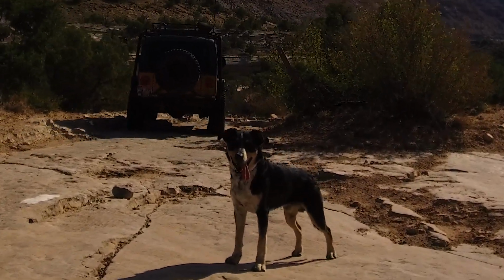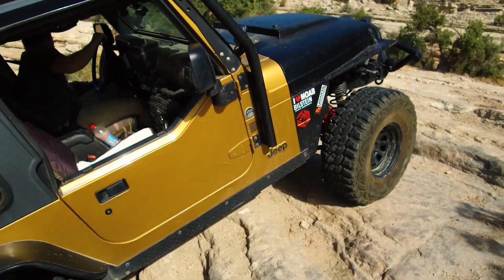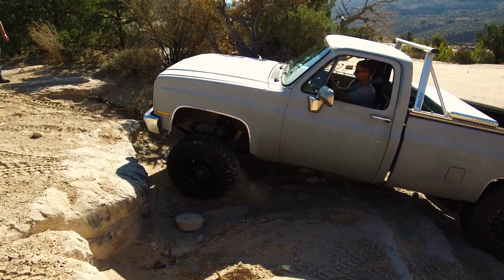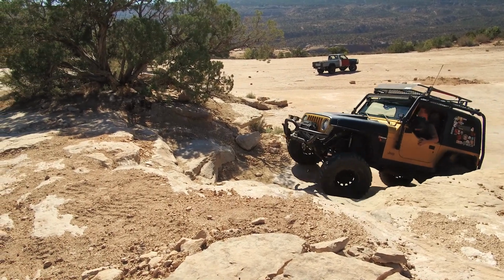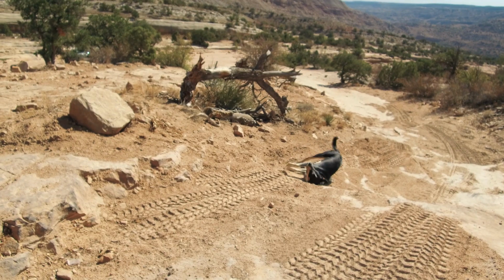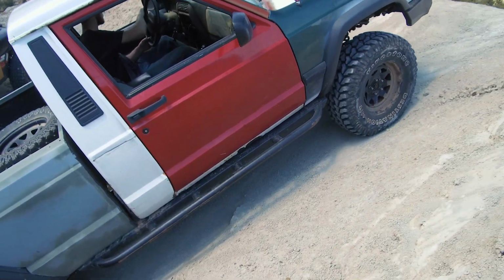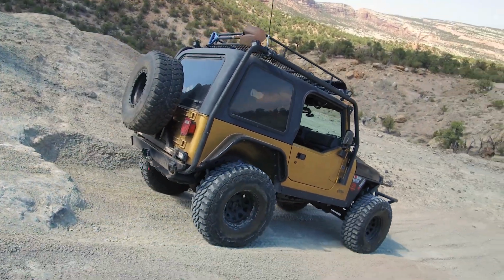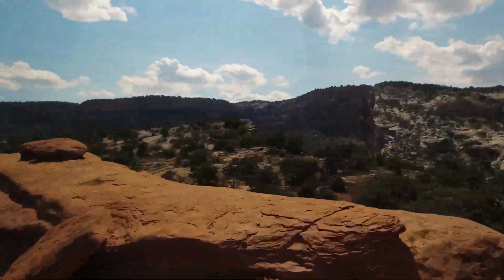Bangs Canyon - Western Colorado Trails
We tackle a local network of trails commonly referred to as Bangs Canyon. It actually follows the rim of Rough Canyon but nobody calls it that.